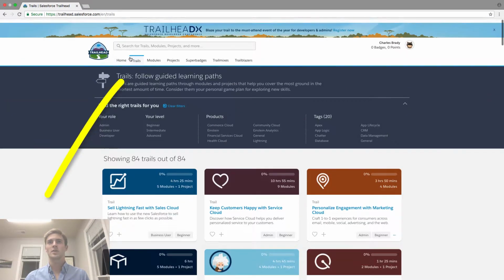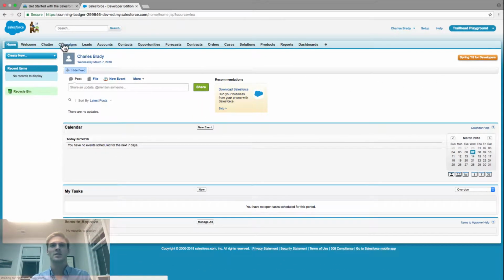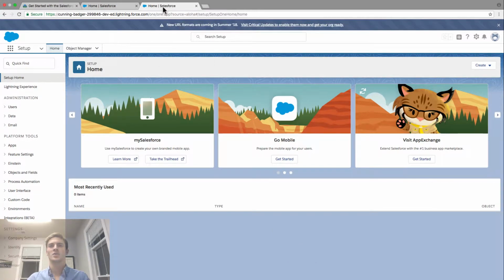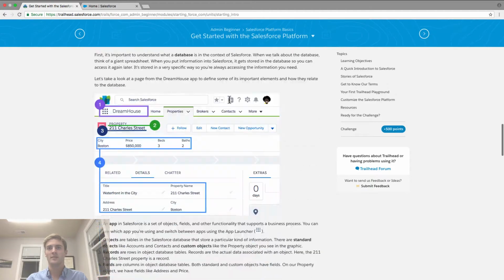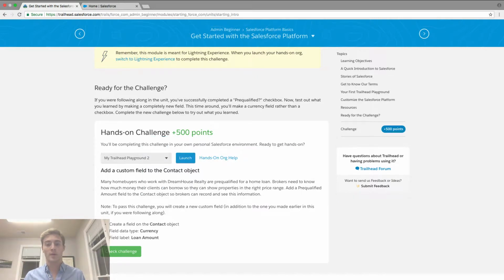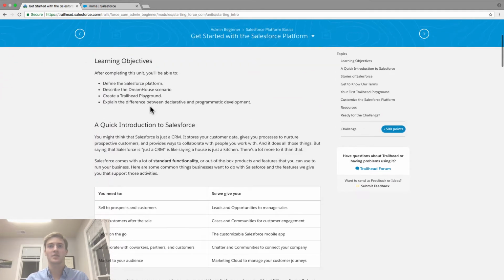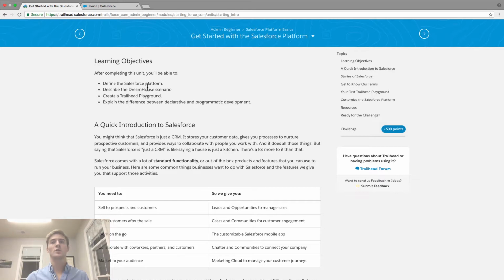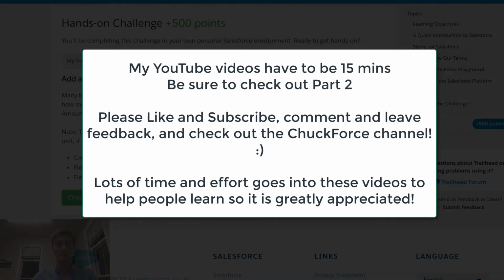Salesforce Admin Beginners Tutorial - 3.1 - Salesforce Platform Basics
Video walkthrough part 1 of the Salesforce Platform Basics Module in Trailhead